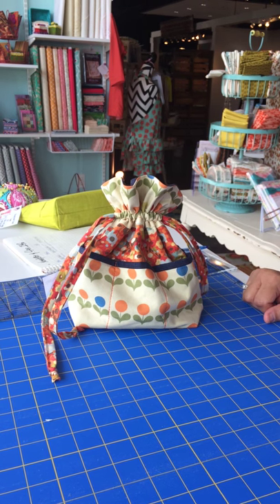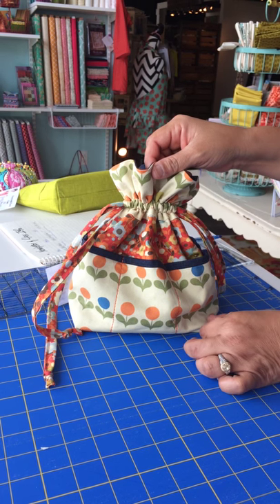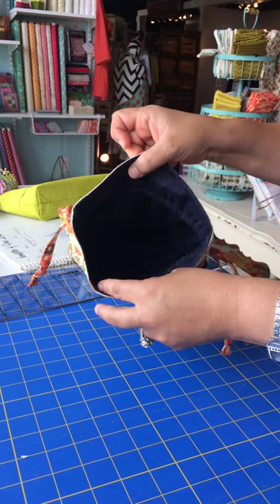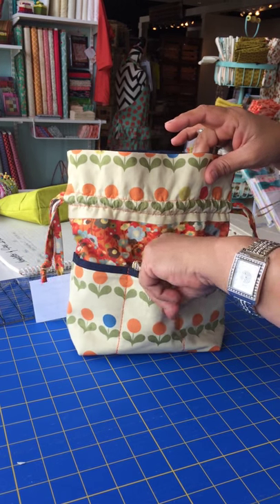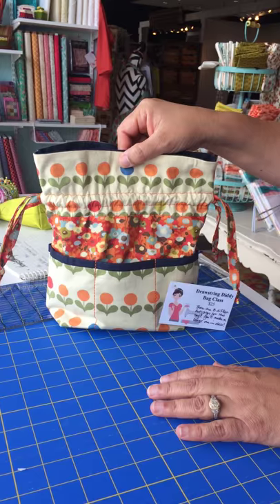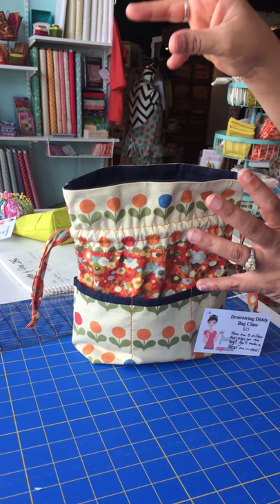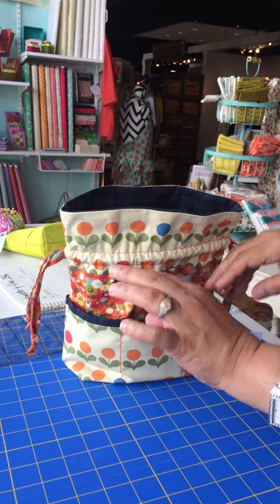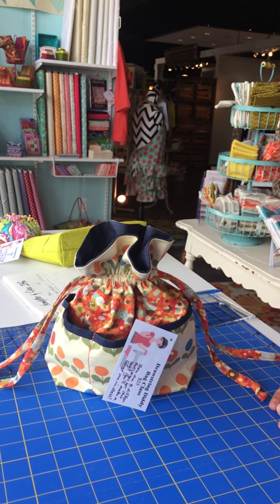Not Your Mama's Quilt Store. Learn to make this drawstring bag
Learn to make this fully lined drawstring bag with added pockets all around